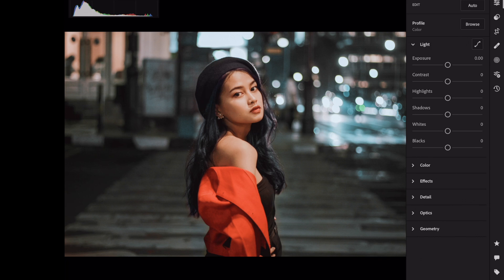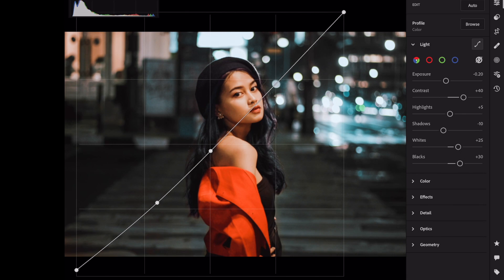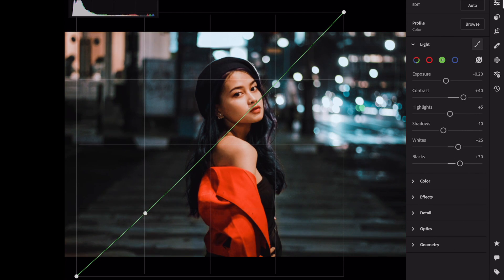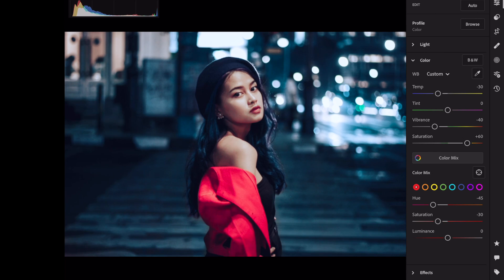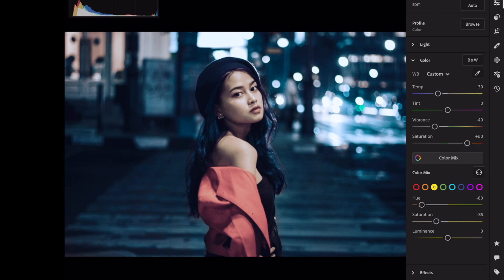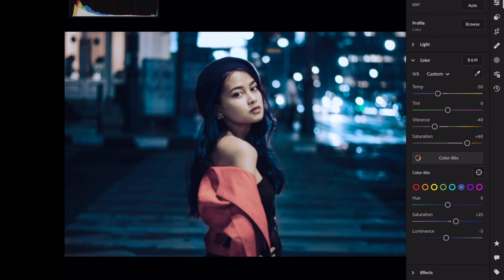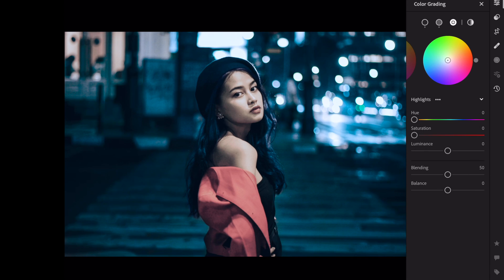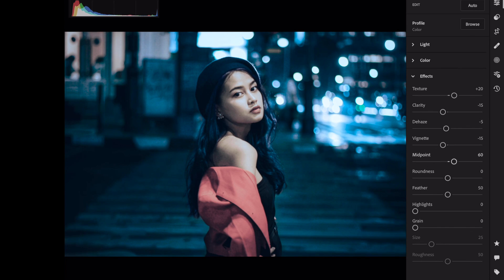Cinematic Blue (Mobile) Lightroom Presets FREE Download DNG | Professional Lr Tutorial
This tutorial will show you how to create a premium preset that works with Lightroom mobile, PC, Photoshop camera raw and other apps. The photo editing workflow in this tutorial also comes with a free DNG download which is great for beginners & professionals alike.

🚨 FREE PRESET DOWNLOAD INSTRUCTIONS BELOW 🚨

This preset is great for: Cinematic effects, night Portraits, daylight photography, creating an atmospheric effect and simplifying pictures with complex color combinations.

Add a really nice blue effect to your photos, perfect for night portraits and also works as a unique overlay to your daytime pictures. This preset gives a great cinematic effect in all conditions and it one of the most versatile dng files I've made to date.

Thoroughly tested presets:
Every preset I make is tested on a library of 500 stock photos using different lighting conditions and photography subjects to ensure they are professional quality and work for you. Images on my tutorials are either taken by myself or procured from Pexels.

CONTENTS 📼

00:00 Introduction
00:15 Before & After Images
00:41 Free Download Instructions
00:51 Tutorial (The download code is in this section)
08:23 Completion & Additional info

AFFILIATE LINKS

1. The Street Photographer’s Manual
2. The Art of Landscape Photography
3. Read This if You Want to Take Great Photographs
4. Read This if You Want to Take Great Photographs of Places
5. Photographers on Photography

1. Find the 4 digit download code on this video.
2. The code will appear as a card by the ( i ) symbol.
3. It will appear in two parts during the tutorial section in the video.
4. Combine the numbers to generate the password.
       example: Pt1: 25 _ _  + Pt 2: _ _ 10 = 2510
6. Select the preset & hit download.
7. Enter the 4 digit download code.

Lightroom Mobile / Tablet:
1. Open the DNG file in Lightroom
2. Tap the three dots in the top right hand corner
3. Click create preset
4. Add a preset name
5. Select the preset group
6. Select the settings that you want to save
7. Hit the tick icon

Lightroom Desktop (Classic):
1. Open the DNG file in Lightroom
3. On the left hand menu, tap the + icon by the Presets heading
4. Click create preset
5. Add a preset name
6. Select the preset group
7. Select the settings that you want to save
8. Hit the create button

Also Compatible With:
Desktop: Adobe Photoshop Camera RAW
Desktop: Adobe Lightroom
Mobile / Tablet: Adobe Lightroom Photo Editor (Lightroom Mobile)
Mobile / Tablet: Relevant Android or iOS software (e.g. Snapseedd or pics art)

Inspired by: ar editing, Jensen zain, nil editing, Erno Ybanez, benzene